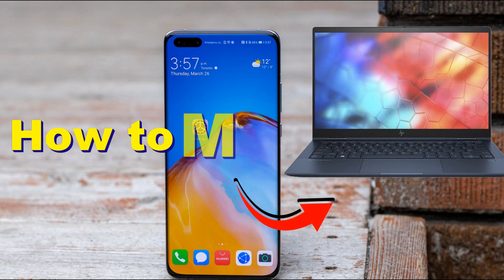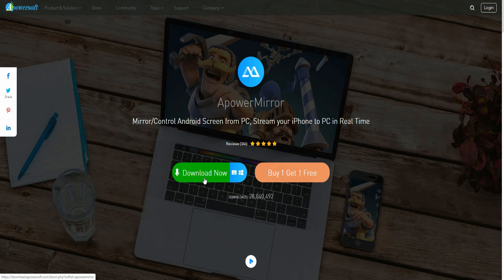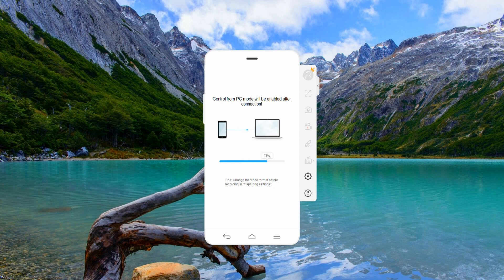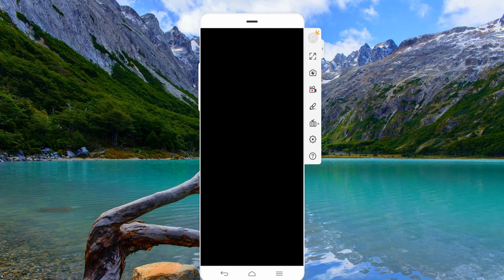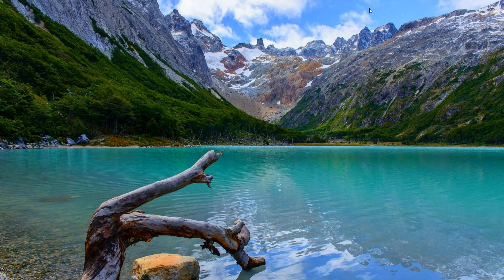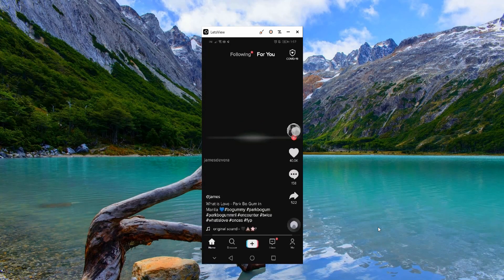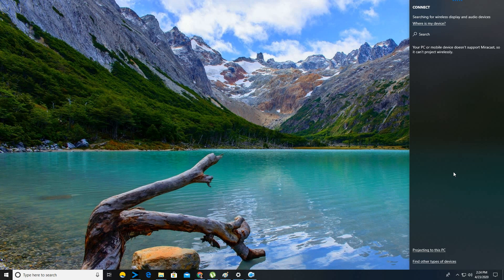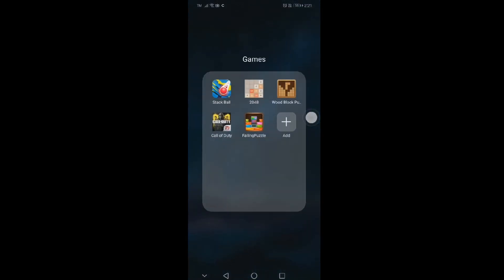How to Mirror Huawei P40 to PC